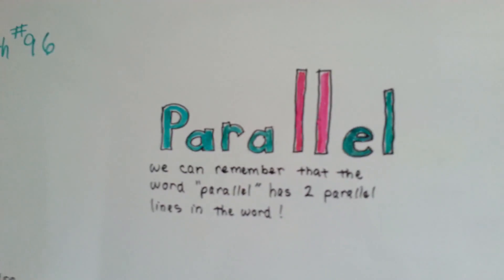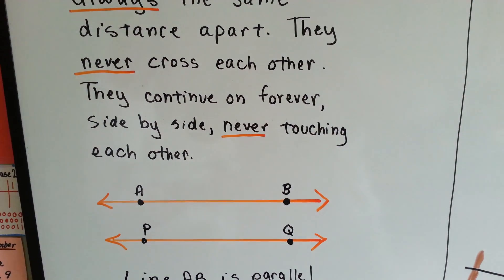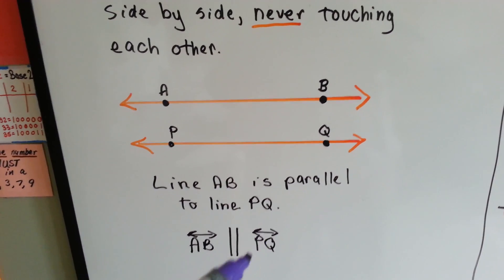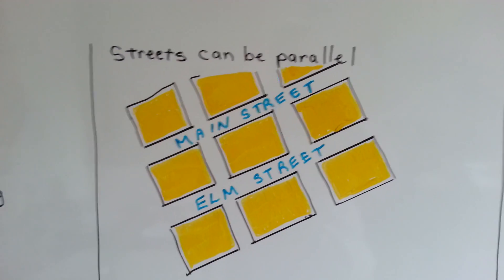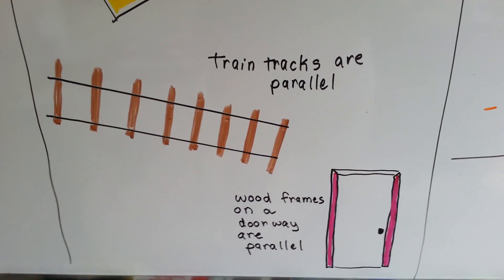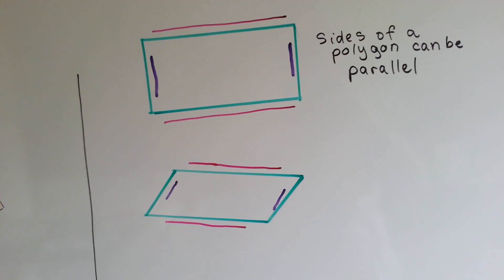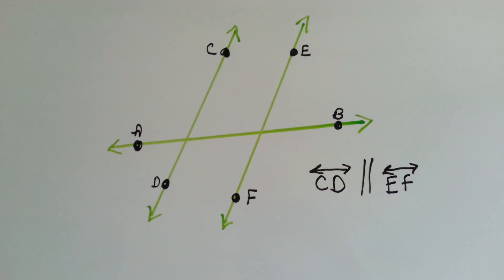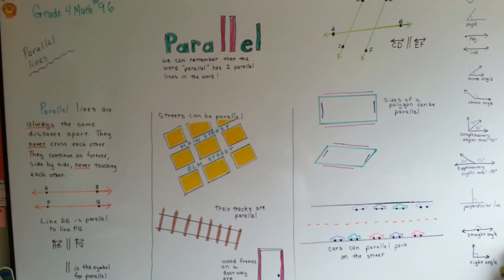Grade 4 Math 10.3a, Introducing Parallel Lines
An explanation and definition of parallel lines. Where they can be found in our world and how to know if lines are parallel. #96